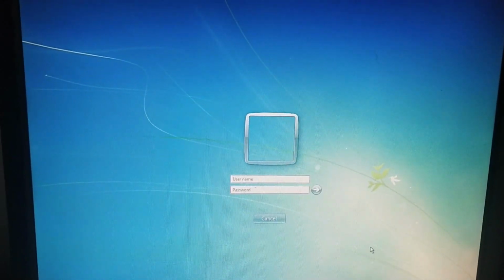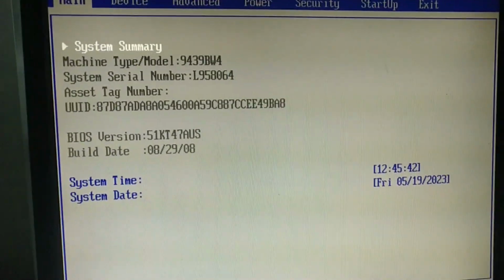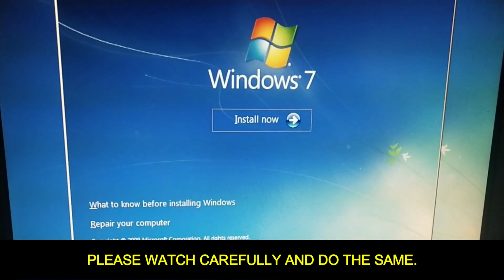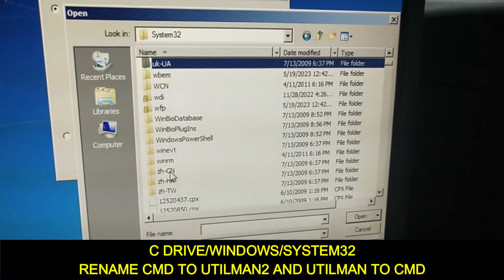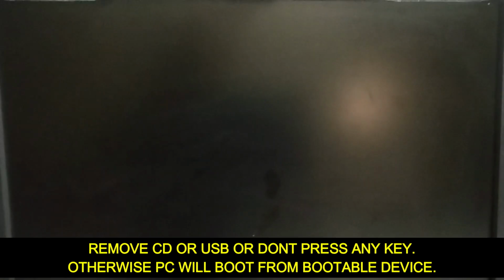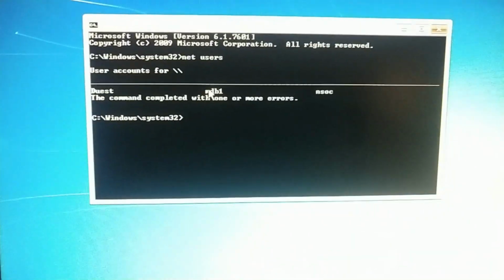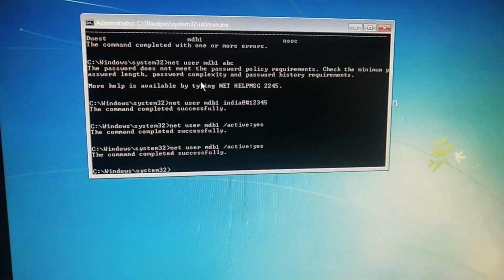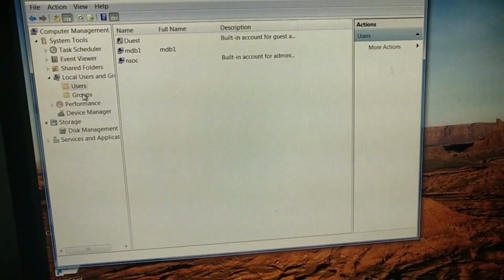PASSWORD RESETTING IN PC. laptop password resetting. Recover password. windows password resetting.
🔐 Locked out of your PC or laptop? Don’t worry! In this video, I'll walk you through the steps to reset your password in Windows. From forgotten passwords to full recovery, I'll show you how to regain access to your computer with ease. Watch now and get back into your system quickly. 💻🔑